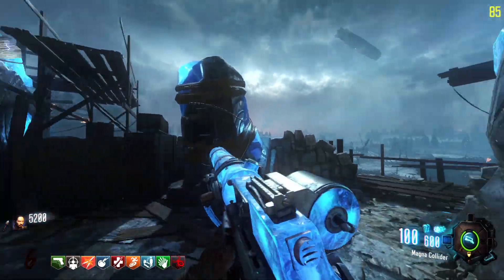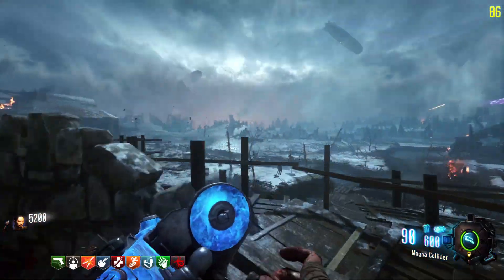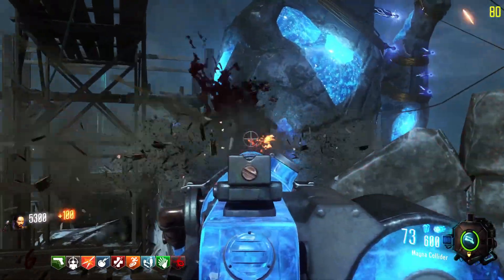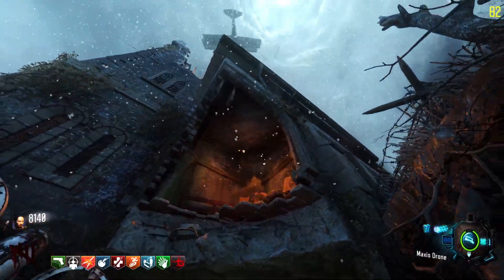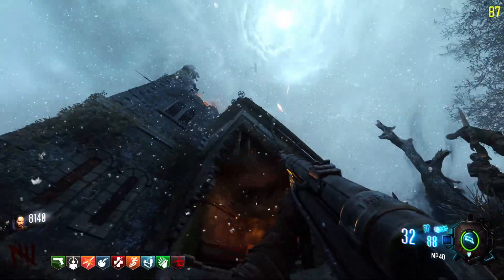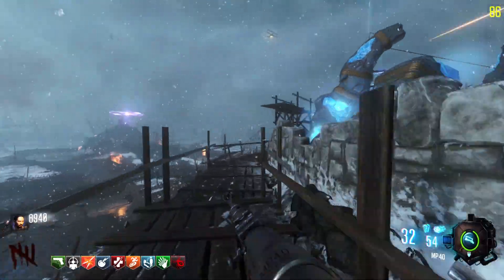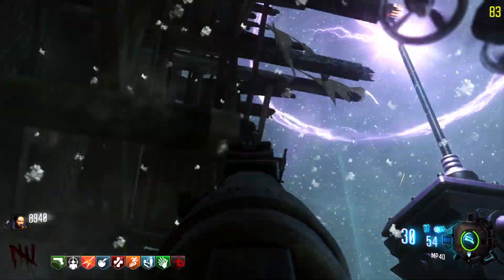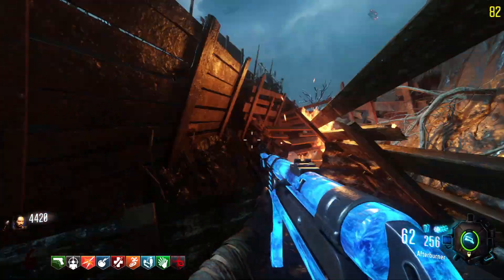ORIGINS - FREE MAGNA COLLIDER FAST GUIDE | BLACK OPS 2 & 3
Here Is My Fast and Simple Guide On How To Get A Free Magna Collider On The Black Ops 3 Chronicles Zombies Map Origins.

Timestamps:
0:00 Intro
0:07 Yellow Symbols
0:42 Magna Collider
0:50 Outro